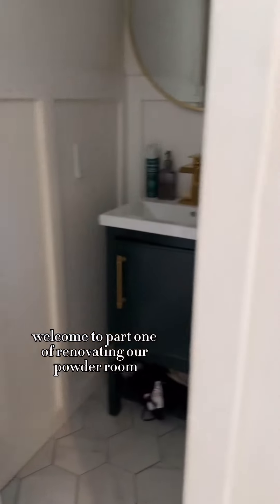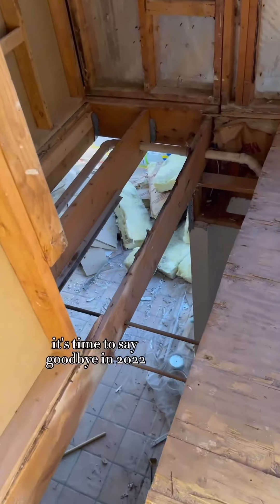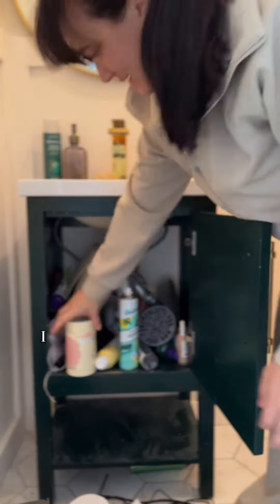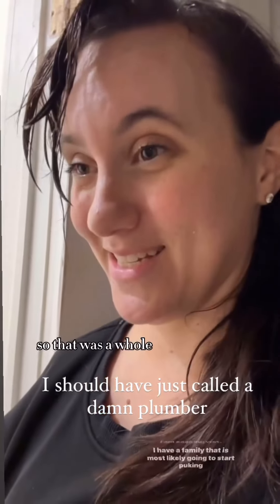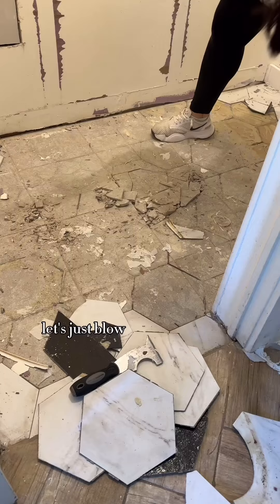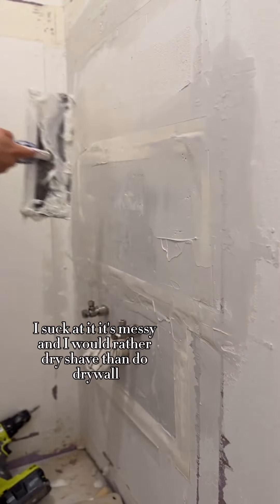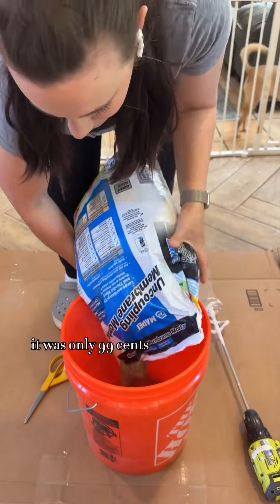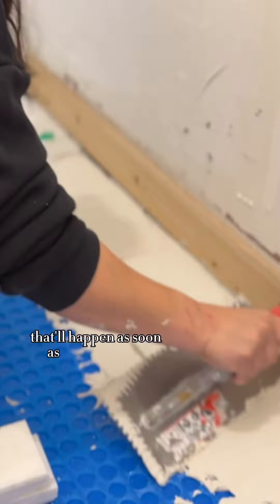| Powder Room Renovation- DAY 1 | My friends at @loweshomeimprovement challenged me to refresh one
| Powder Room Renovation- DAY 1 |

My friends at @loweshomeimprovement challenged me to refresh one space in two days and under $1000. Let’s see if I can pull it off.

The original plan for this powder room was to change the vanity to a pedestal sink, new wallpaper, and some paint but our house had other plans and decided to flood the first floor 🤣

I cannot wait to share the finished powder room so stick around for part two cause you’re going to love how this turns out!